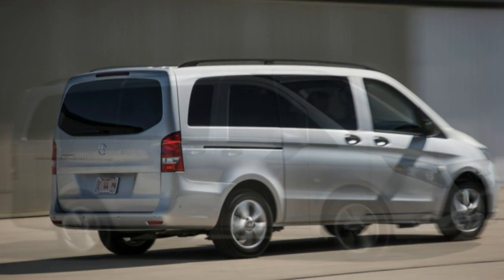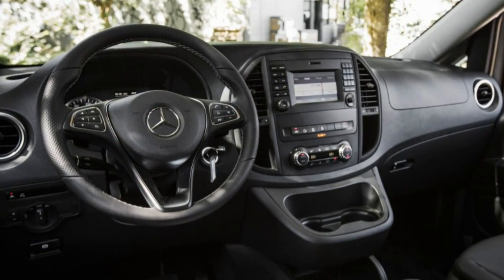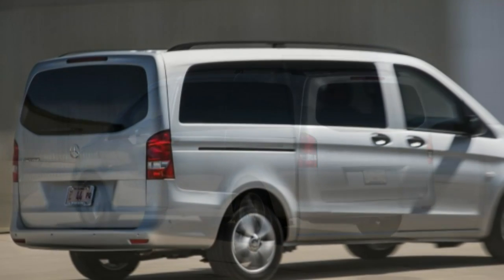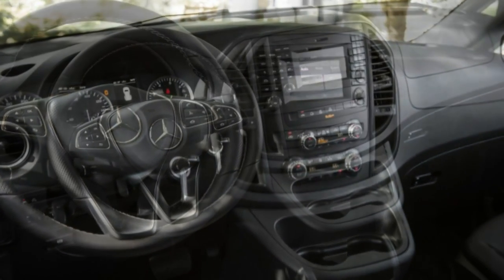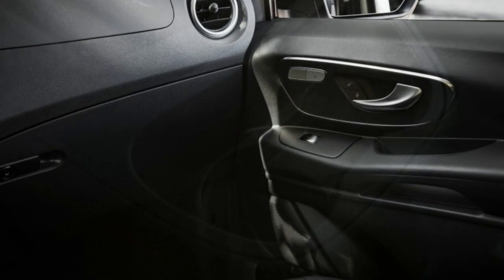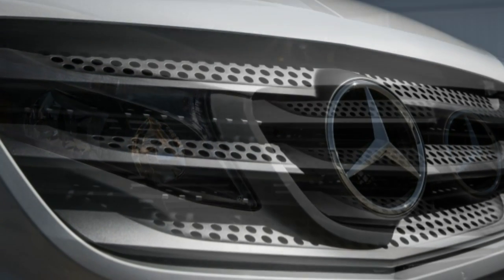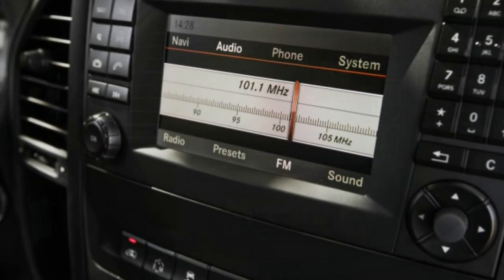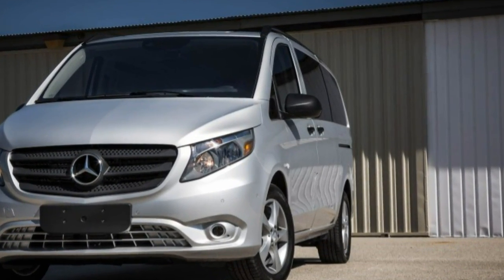Mercedes-Benz Metris 2016 Car Review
The Mercedes-Benz Vito can be a light van created by Mercedes-Benz.

 It is available to be a standard panel van for cargo (called Vito), or with passenger accommodations substituted for part or every one of the load area (called V-Class or Viano).